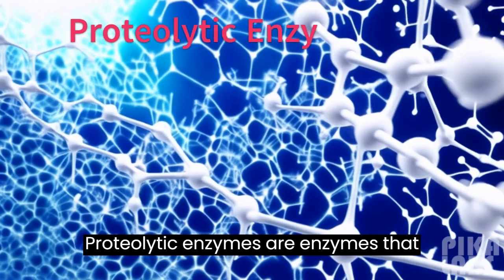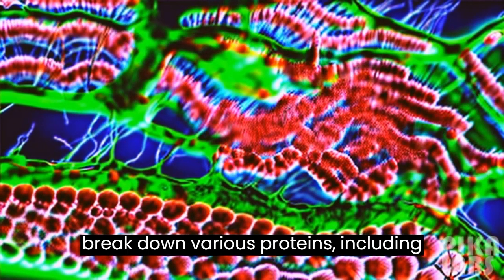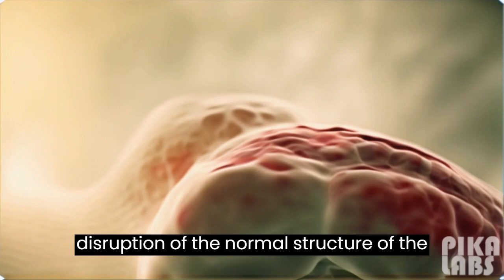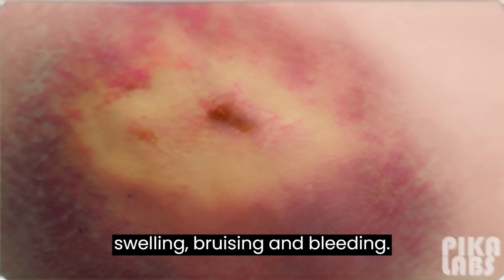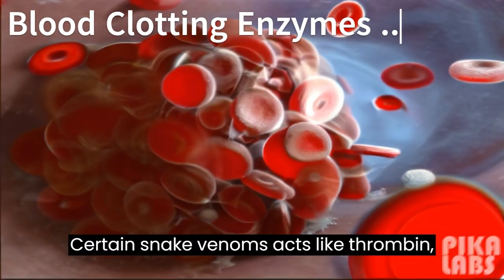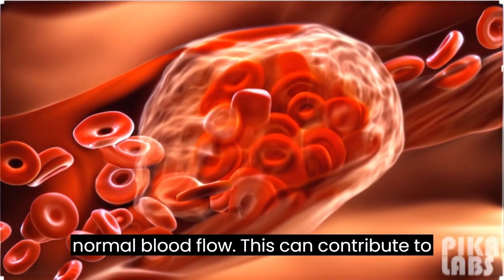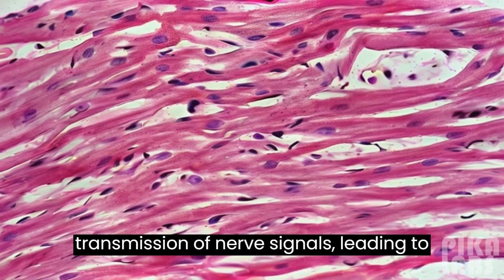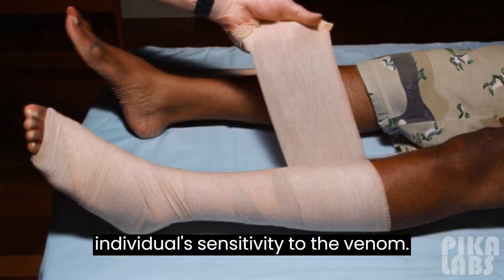Snake Venom in Human Body Animation Video | How Do Venomous Snakes Kill Their Prey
In this video, we cover:
🔬 Snake Venom in Human Blood: Witness the moment snake venom encounters the human bloodstream and see the immediate reactions.

🎨 Snake Venom in Human Body Animation Images: Visualize the interaction between snake venom and the human body through our lifelike animations.

🔄 How Snake Venom Works in Human Body Animation: Get a clear understanding of the mechanisms at play when snake venom enters the body.

🧪 Snake Venom Chemical Composition: Discover the secrets of snake venom's chemical makeup and how it impacts the human system.

👁️‍🗨️ Snake Venom vs. Human Blood 3D Animation: Experience a 3D showdown as snake venom clashes with human blood in a visually stunning display.

🩸 Snake Bite Animation Video: Learn about the effects of a snake bite and the importance of immediate medical attention.

Whether you're a curious mind, a student, or just intrigued by the world of reptiles and biology, this video will leave you with a newfound appreciation for the intricate relationship between snake venom and the human body.

Don't miss out on this educational and visually captivating experience!

When a snake injects venom into a ,human through a bite, the venom's bioactive components, including enzymes, start to spread throughout the body through the bloodstream. The venom's effects, depend on the molecules present in the venom. Here's how they effects on the body:

Proteolytic Enzymes: Proteolytic enzymes are enzymes that break down proteins. When injected into the body, these enzymes can start to break down various proteins, including those that make up the extracellular matrix of tissues and blood vessels. This can lead to tissue damage, bleeding, and disruption of the normal structure of the affected area. The breakdown of blood vessel walls can result in local swelling, bruising, and bleeding.

Hyaluronidase: Hyaluronidase is an enzyme that breaks down hyaluronic acid, a component of connective tissues. By degrading this substance, hyaluronidase helps the venom spread more easily, through the tissues throughout the body.

Phospholipase A2: This enzyme is found in some snake venoms, and can disrupt cell membranes by breaking down phospholipids, which are essential components of cell membranes. This disruption can lead to inflammation, cell damage, and cell death. In particular, when phospholipase A2 affects nerve cell membranes, it can contribute to neurotoxic effects, such as paralysis and muscle weakness.

Blood Clotting Enzymes: Certain snake venoms acts like thrombin, a protein involved in blood clotting. Those venom enzymes forms small clots, that can block blood vessels and disrupt normal blood flow. This can contribute to the bleeding tendencies and clotting disorders.

Neurotoxic Enzymes: Some snake venoms contain enzymes that directly affect the nervous system. These enzymes can interfere with the transmission of nerve signals, leading to muscle paralysis, respiratory distress, and other neurological symptoms.

The severity of these symptoms depends on factors such as the type of snake, the amount of venom injected, and the individual's sensitivity to the venom. Another important thing to note down is that, the snake venom only acts through blood. So, if a human orally intake such poison, it wont affect them at all.

Timestamps:
00:00 Start
00:17 Proteolytic Enzymes
00:47 Hyaluronidase
01:02 Phospholipase A2
01:30 Blood Clotting Enzymes
01:48 Neurotoxic Enzymes
02:05 Final Words